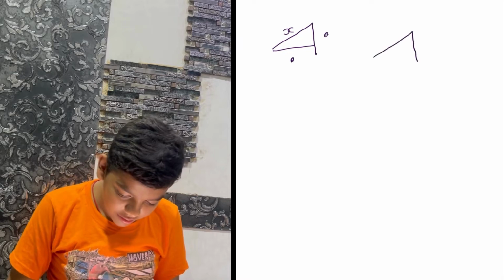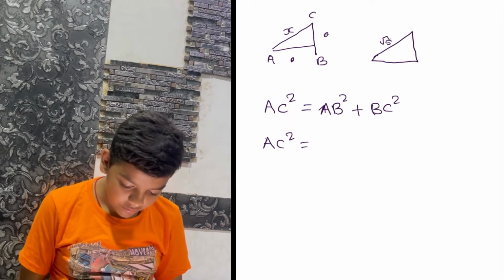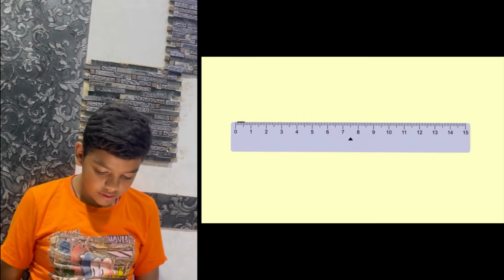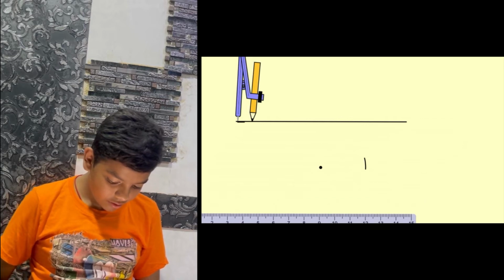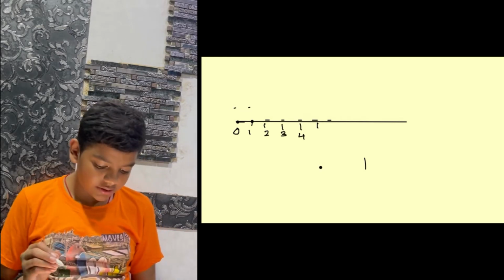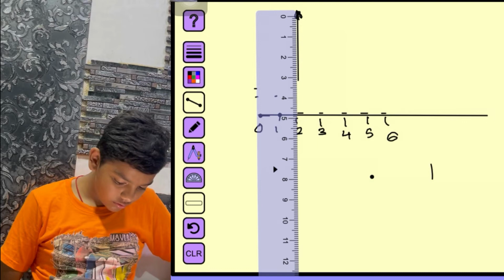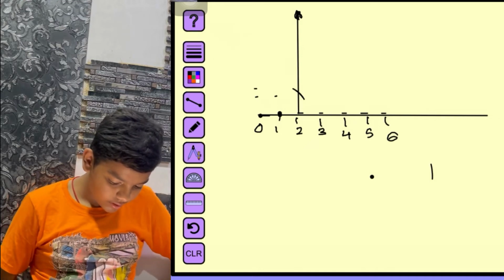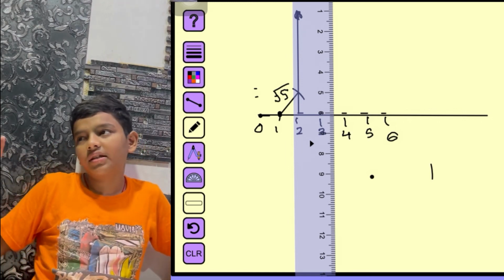Chapter 1- number system EX - 1.2 Q3 solving NCERT book 📖 sums square root of 5 in number line